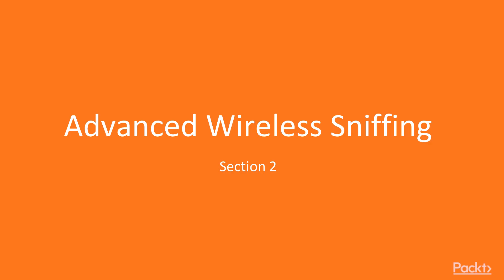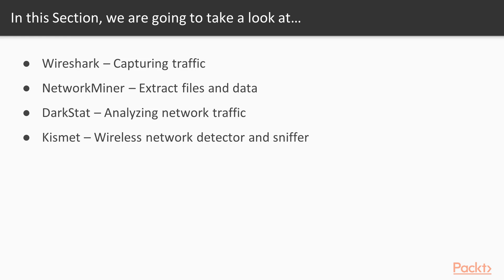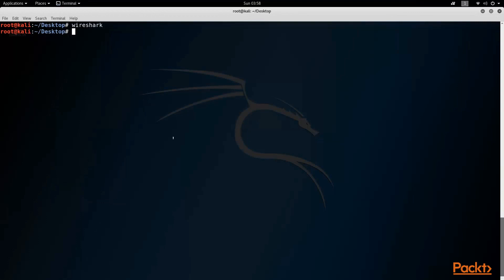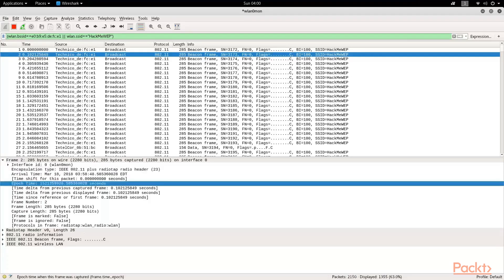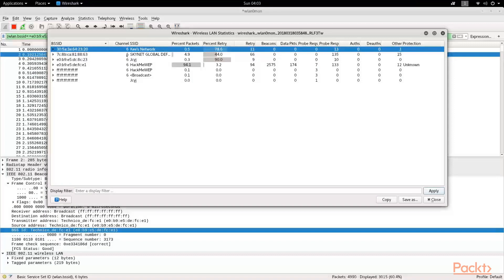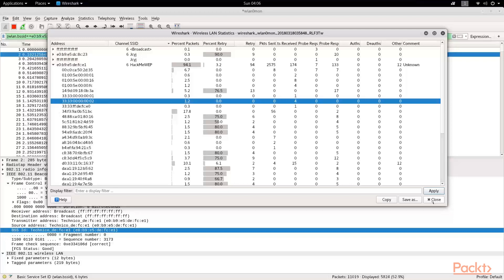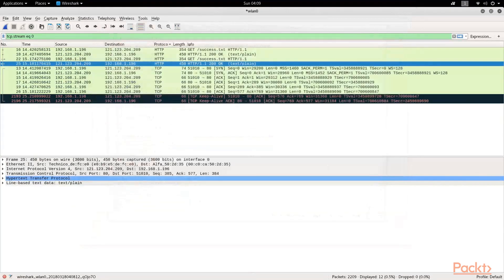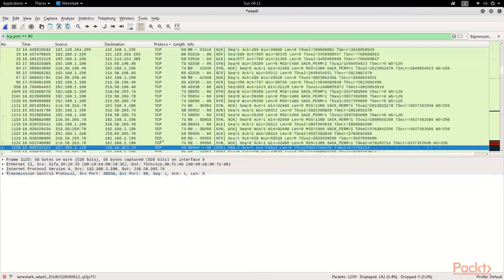Kali Linux Advanced Wireless Penetration Testing: Wireshark – Capturing Traffic|packtpub.com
This video tutorial has been taken from Kali Linux Advanced Wireless Penetration Testing. You can learn more and buy the full video course